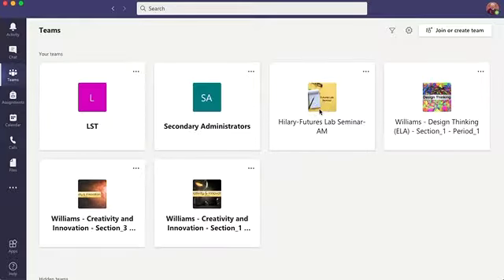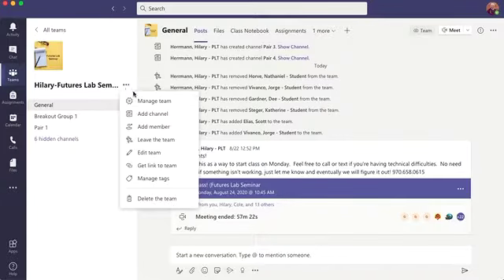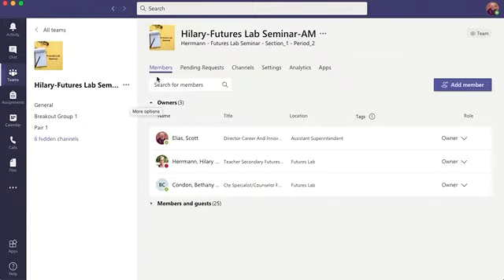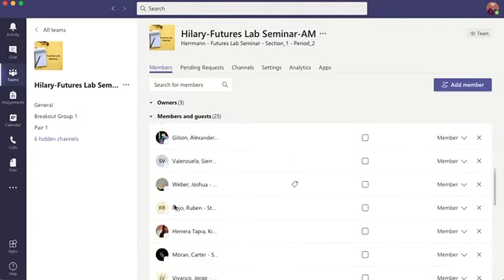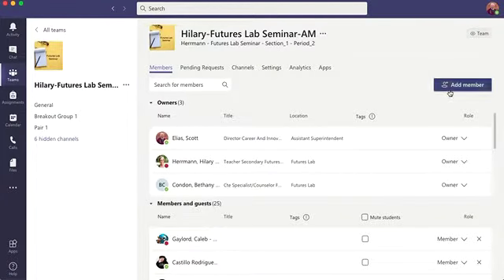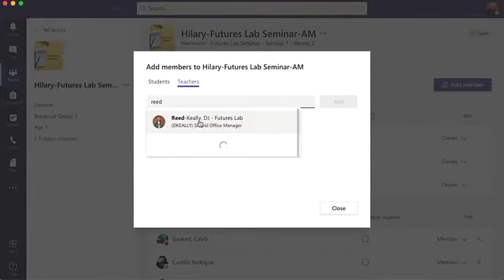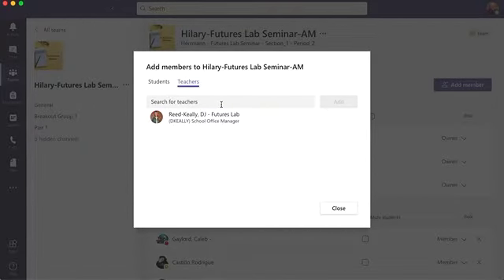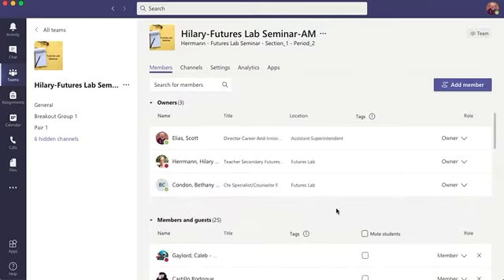[Screencast] Add Teachers To Teams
Quick screen cast on how to add additional Teachers to your Teams sections.